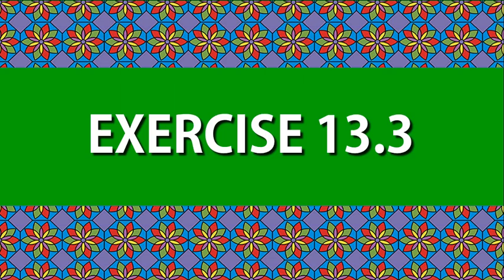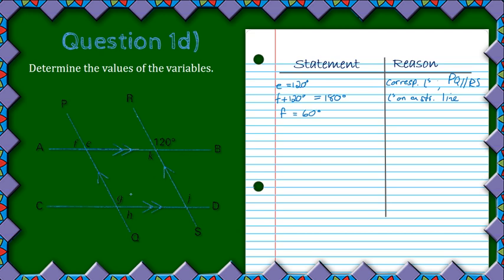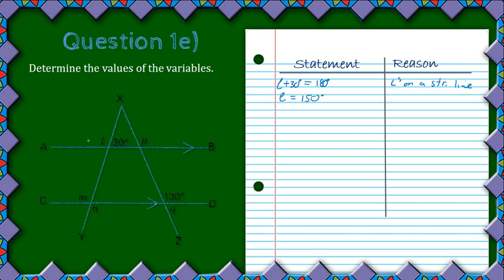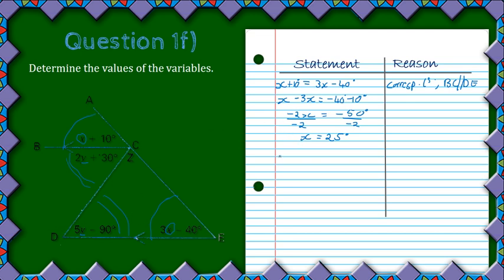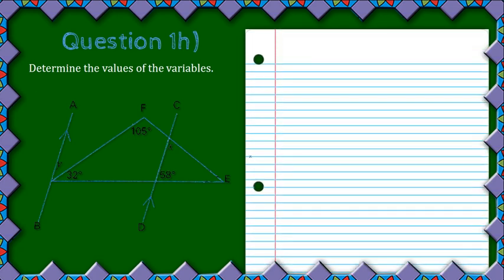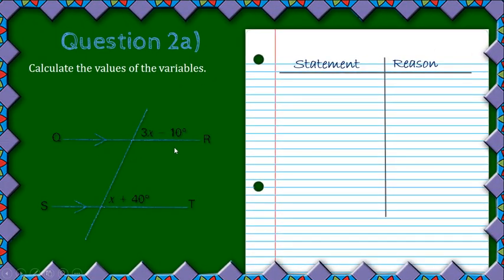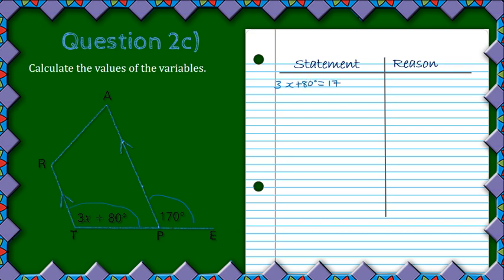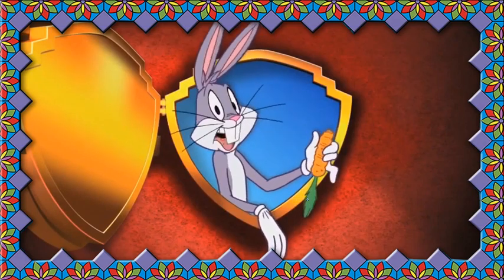S9111 Exercise 13 3